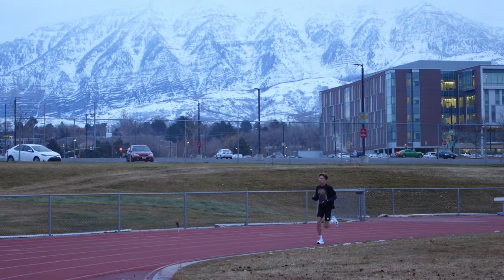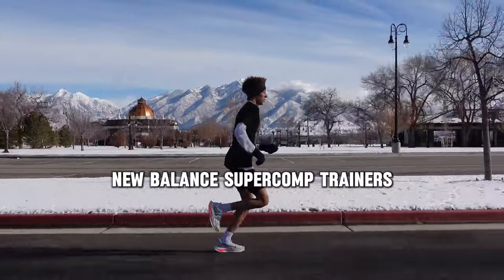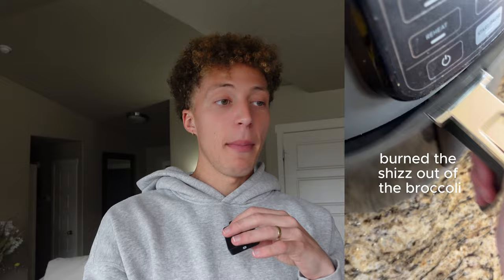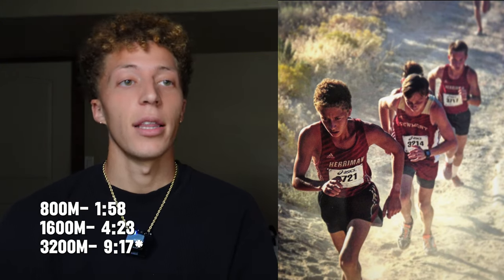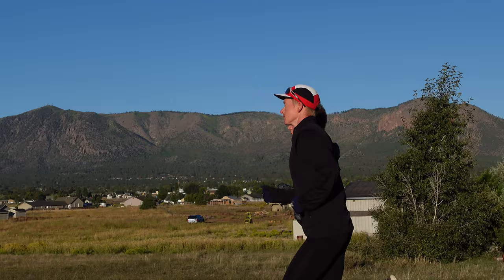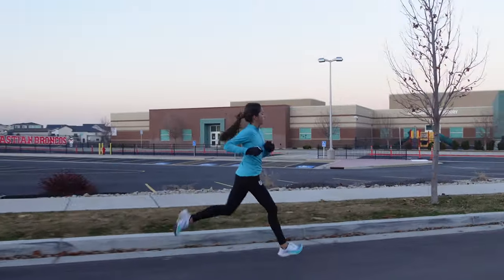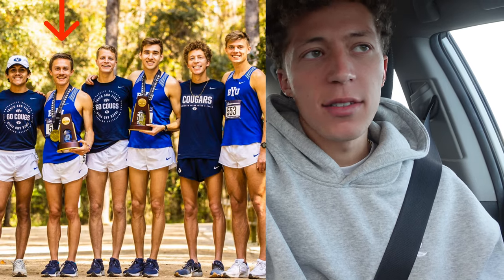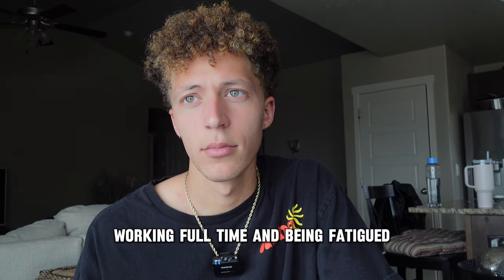Tips for Runners, Weekly Mileage, & MORE... Q&A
All things running! Answering everyone's questions, training update, and more. Sorry it has been so long since the last video has dropped, life has been crazy. I have been running lots of miles, doing hard workouts and getting after it as best as I can. 3 weeks ago I ran a 5k and I am trying to get into shape to run WAY faster at my next race. Super excited to get fit and strong for this upcoming track season and year of marathoning.

Chapters:

0:00 Intro
0:20 Training Update
1:00 How to Faster 5k
1:39 Shoe Rotation
3:11 Nutrition
3:50 Special Guest
4:27 How we Met
5:08 High School PBs
5:53 High School Mileage
6:28 Running 4 Peru?
7:26 Coaches?
7:58 Mica vs Adam Diet
8:12 Sub 16 5k?
8:43 Low Iron
9:28 Kids? (project kipchoge)
10:01 Bad Race/Workouts?
11:00 How tall?
11:25 Rapid Fire Questions